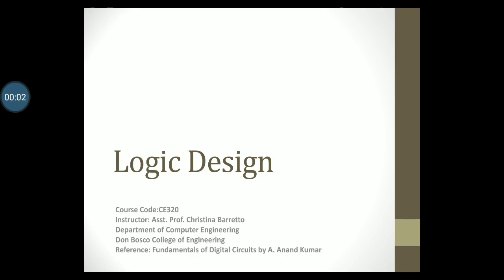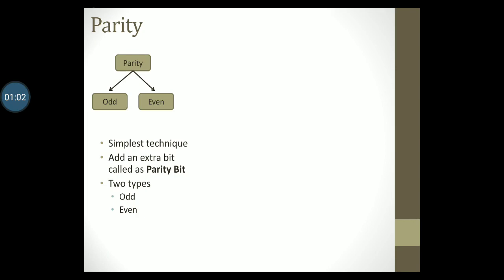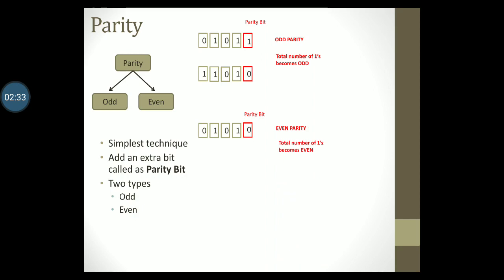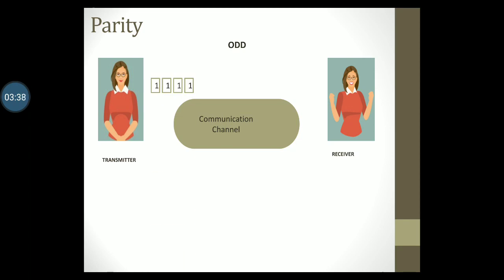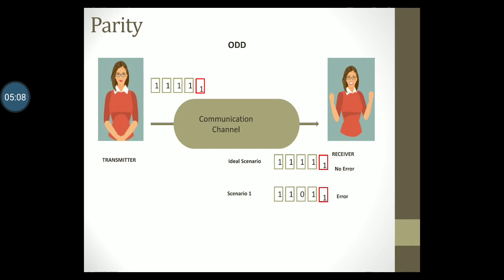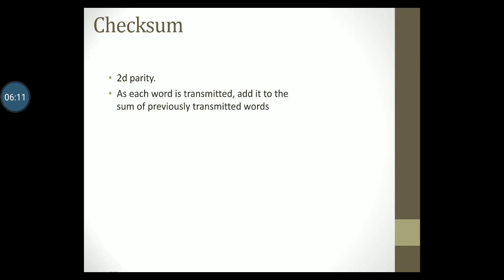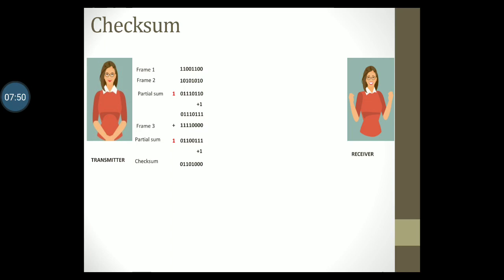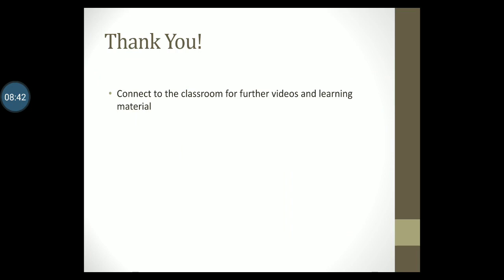Error Detection Codes: Parity & Checksum